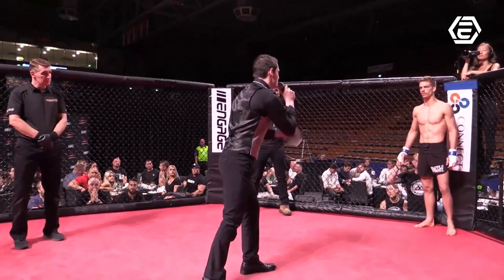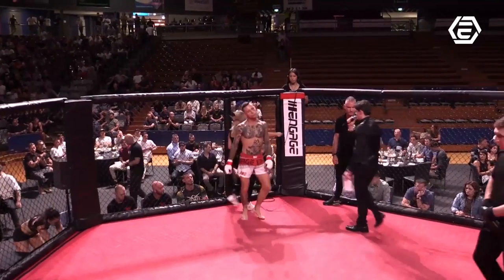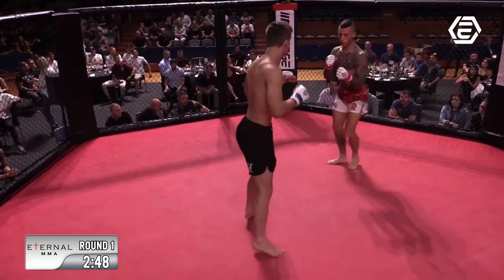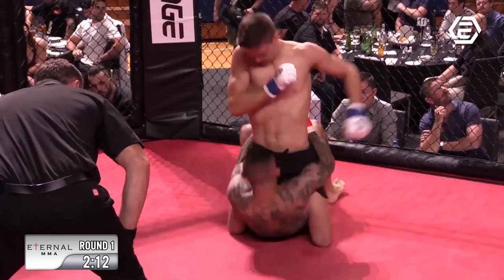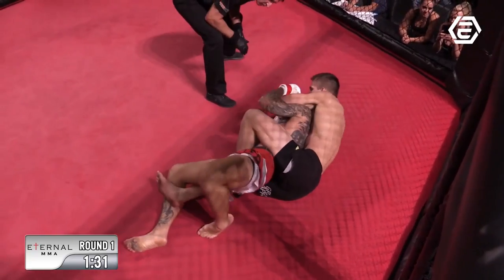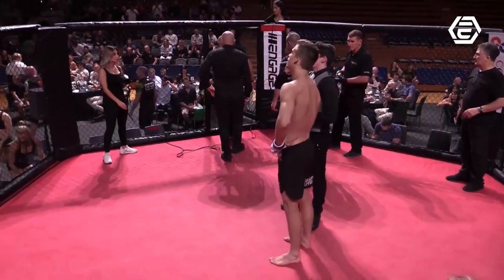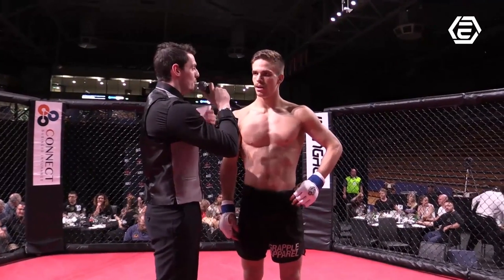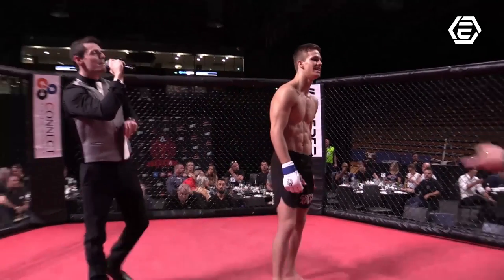ETERNAL MMA 32 - HARRY GABRIELSON VS PETER TEMPLER - MMA FIGHT VIDEO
ETERNAL MMA 32 - ADELAIDE

Eternal MMA is a pro-am mixed martial arts company based in Queensland Australia. Eternal MMA was formed in 2012 and we had our first event at The Southport Sharks Venue in September 2012. Eternal events are regulated by MMAA and fights inside our 6.1 metre cage follow the MMAA rulesets of A,B and C class fights.
Eternal aim to provide a pro-am fight show with high production values and competitive and exciting match ups that give fighters an event that they can make their amateur debut on and progress through to be a pro fighter headlining the fight card.
Based primarily on the Gold Coast Eternal are now beginning to promote shows in more locations in Australia with a Perth WA show planned for July 2015.